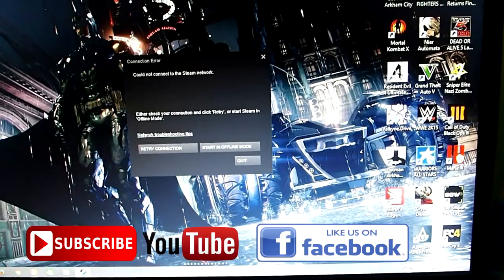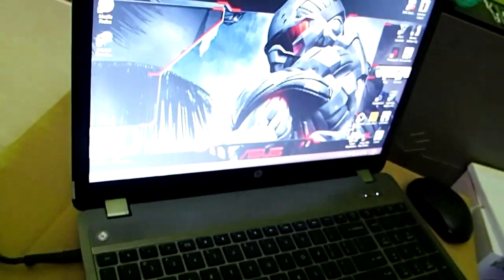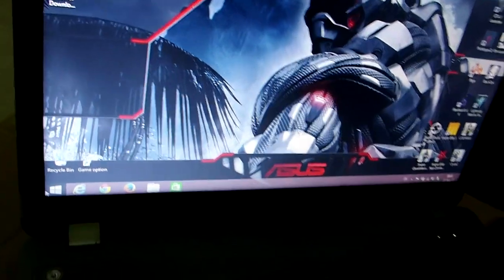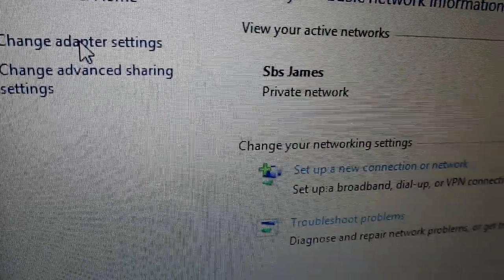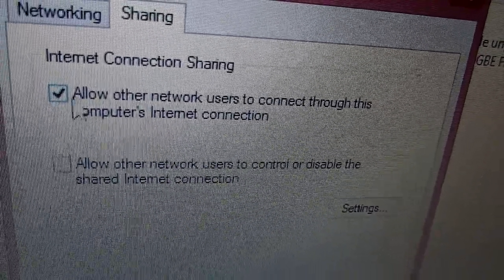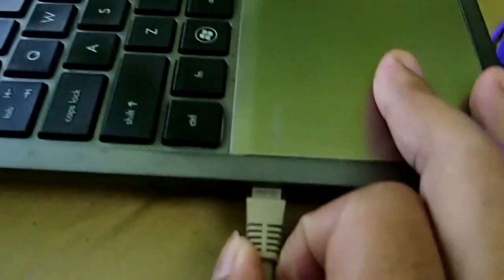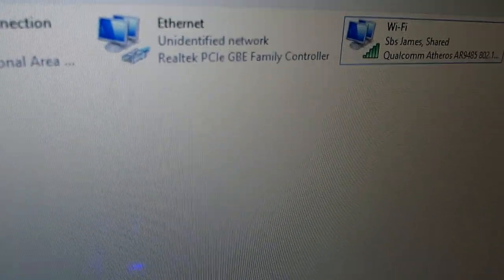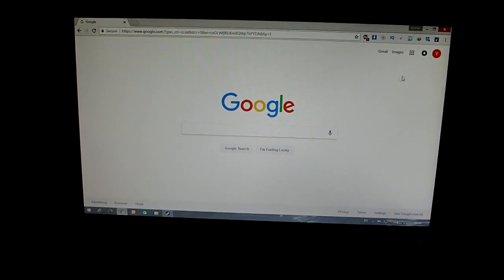Easy way How to share Internet from laptop to desktop | through Ethernet cable [KH] 2019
នេះជាការបង្ហាញពីរបៀបតភ្ជាប់អ៊ីនធឺណែតពី Laptop ទៅ Desktop ដោយប្រើខ្សែរ Ethernet

How to share Internet from laptop to desktop,
wifi,
hotspot,
wi-fi,
through Ethernet cable,
Easy way How to share Internet from laptop to desktop | through Ethernet cable
ethernet cable,
internet sharing,
hotspot,
tethering hotspot,
laptop to desktop,how to,
easy step,
easy wasy,
tutorial,
ehternet connection tutorial,
internet sharing tutorial,
wifi sharing